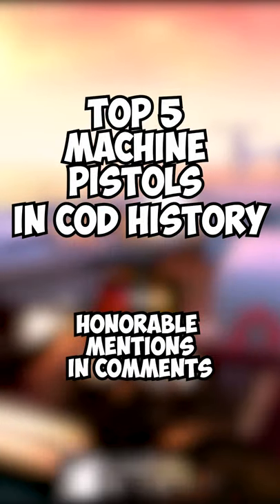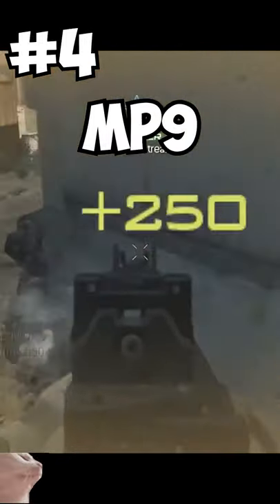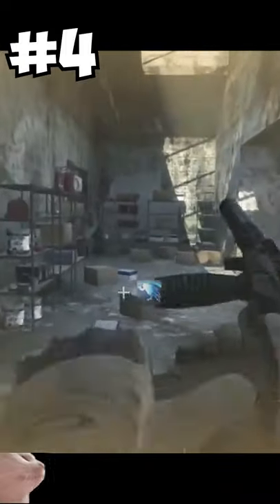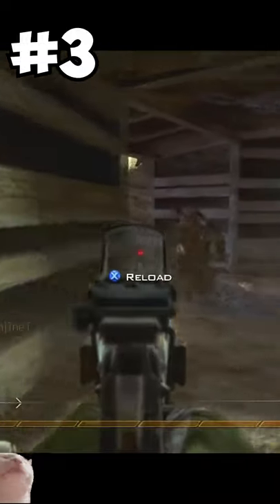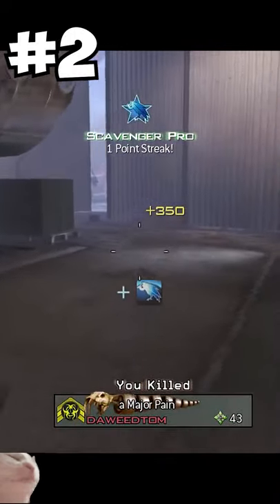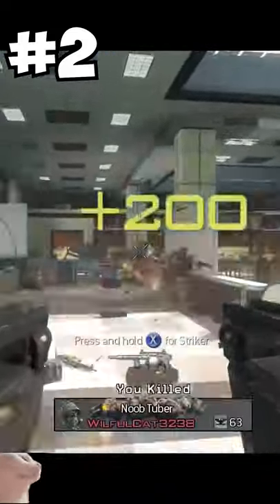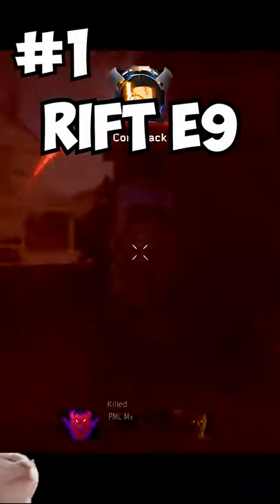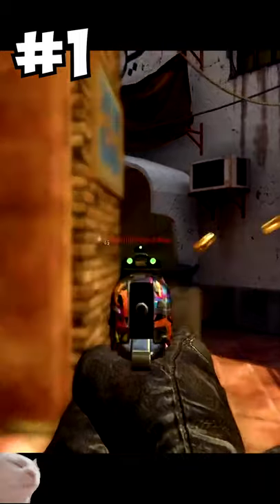TOP 5 MACHINE PISTOLS IN COD! | Call of Duty Shorts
Top 5 pistols was just uploaded so here is the machine pistols top 5. I decided to do them in separate videos because it probably isn't a fair comparison. Hope you all enjoyed!

I add all of my subs! PSN: BSoloe